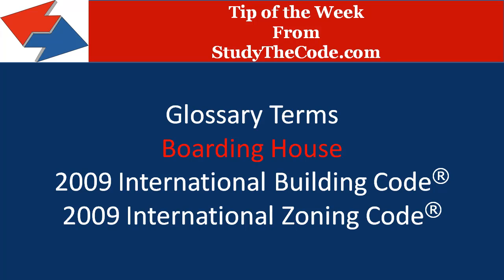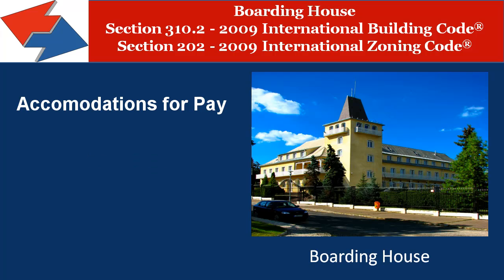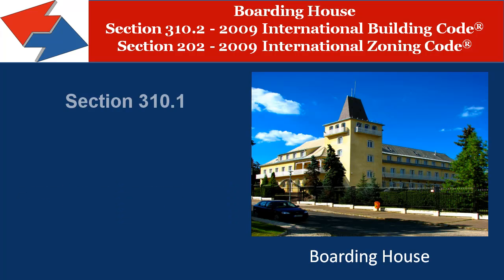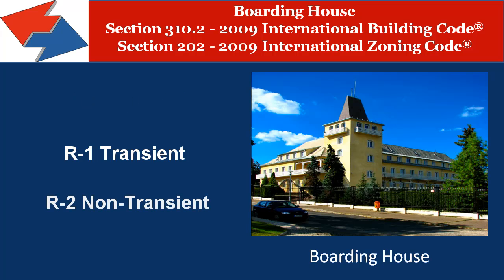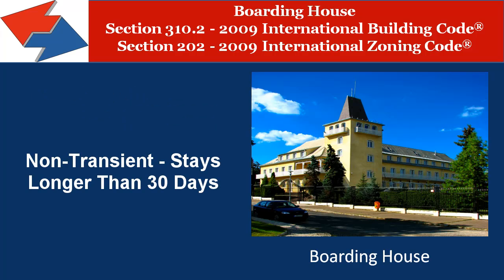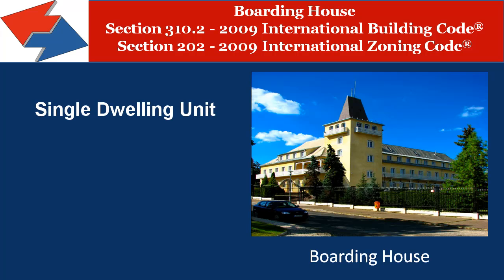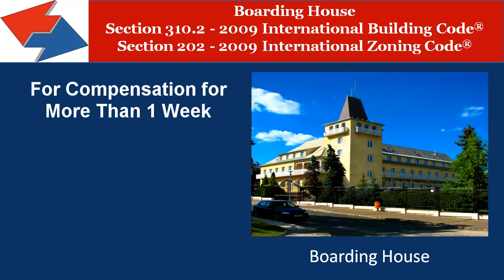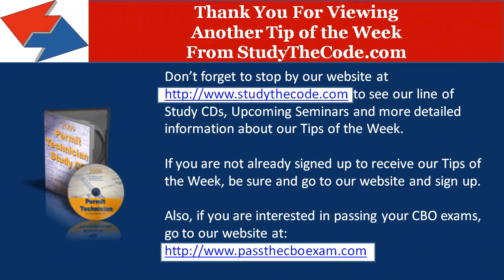Boarding House ~ 2009 International Building & Zoning Code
This is another Tip of the Week from StudyTheCode.com. This week, we are discussing the defintion of Boarding House as per the 2009 International Building Code® and the 2009 International Zoning Code®.